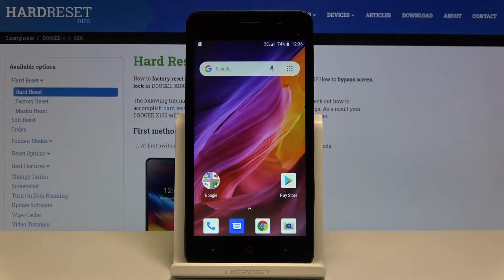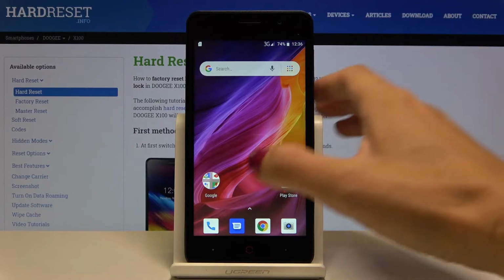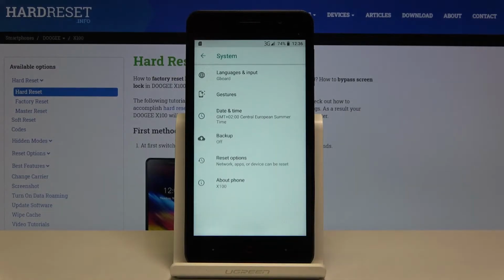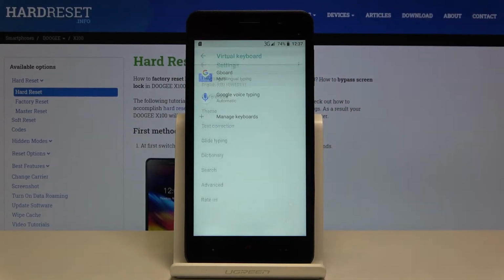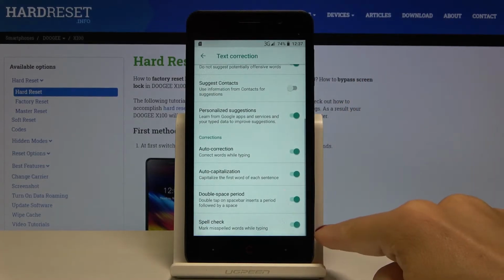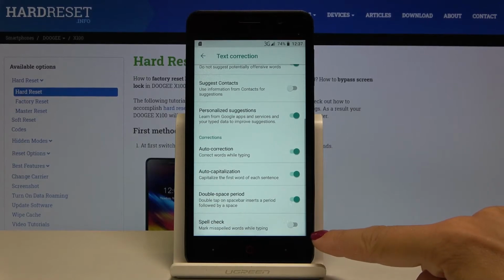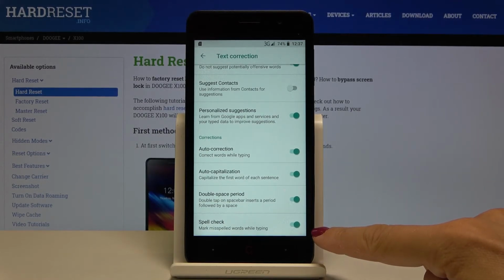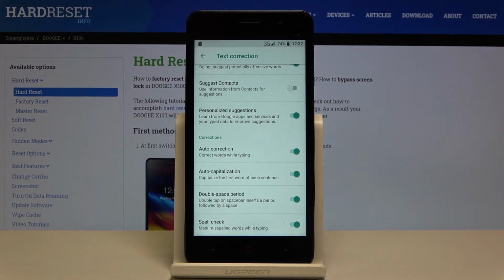How to Enable Misspelled Words Correction Feature in Doogee X100 – Activate Spell Checker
If you wish to find out how to enable automatically correcting the misspelled words in Doogee X100, then you should watch this short instruction video. Let’s follow the above guide and activate the spell checker in the Doogee smartphone within a couple of seconds. Visit our HardReset.info YT channel and discover many useful tutorials for Doogee X100 and other devices.

How to turn on spell checker in DOOGEE X100? How to activate spell checker in DOOGEE X100? How to use spell checker in DOOGEE X100? How to switch on spell checker in DOOGEE X100? How to enable spell checker in DOOGEE X100?